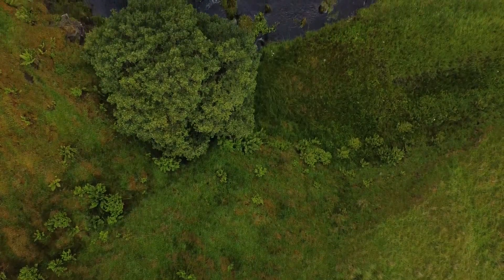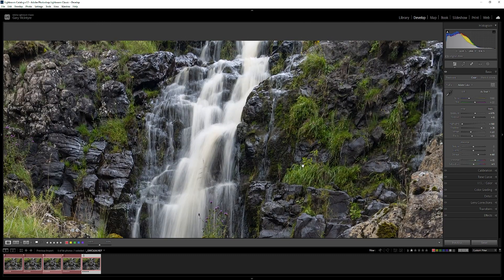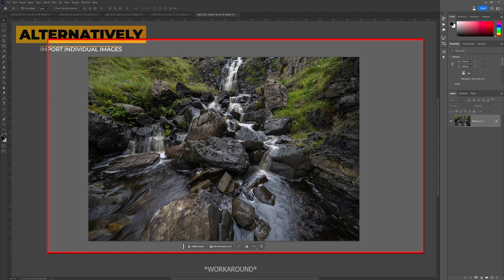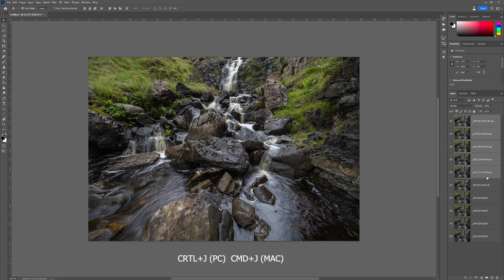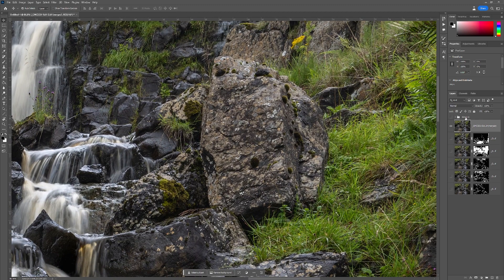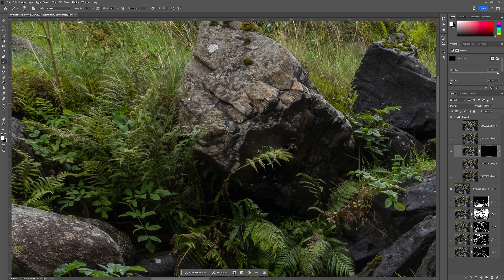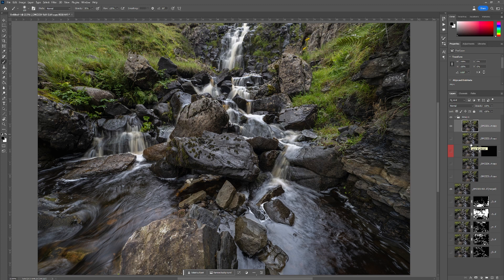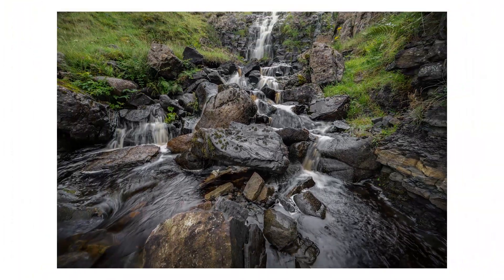Focus Stacking in Photoshop - Use a Safety Group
In this week's video, we take a look at the process of Focus Stacking using Photoshop and Lightroom. Photoshop doesn't always get it right and that's why it's a good idea to create a safety group.

00:00 Introduction
00:58 Lightroom Edits
02:25 Photoshop Beta Workaround
03:35 Back on Track
03:51 The Safety Group
04:43 Combined Layers
05:34 Using the Safety Group
08:55 Outro